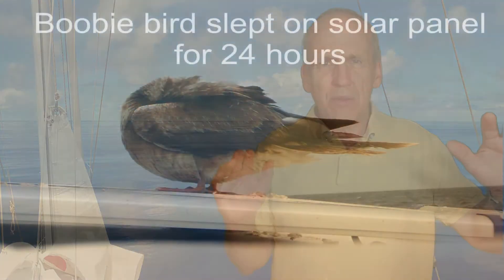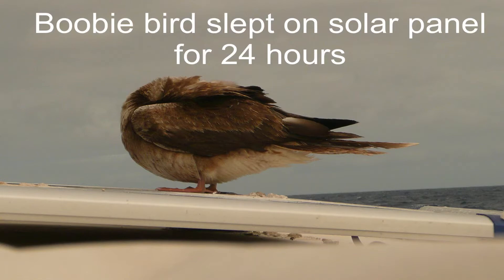Drogue versus parachute anchor on 32' catamaran in gale conditions Pacific crossing - NEW VERSION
We compare our actual experience of using a parachute anchor off the bow and a drogue off the stern on our 32 foot catamaran during gale conditions two Pacific Ocean crossings. Actual footage.

This is the new updated version of this video.